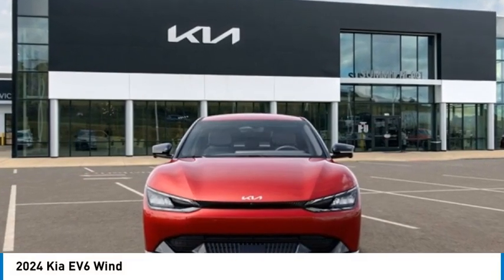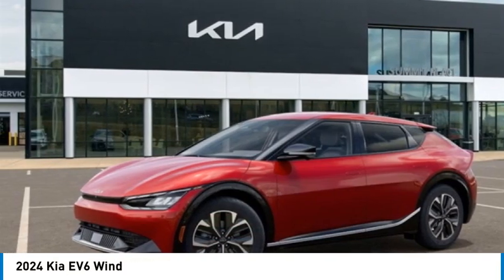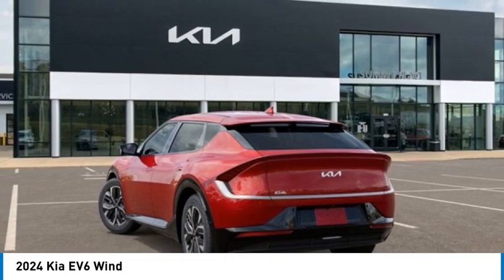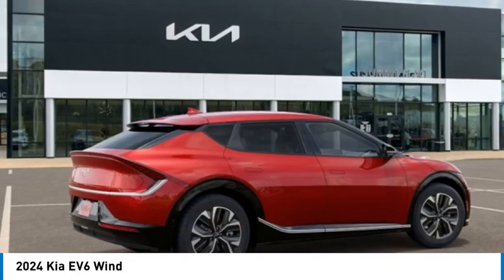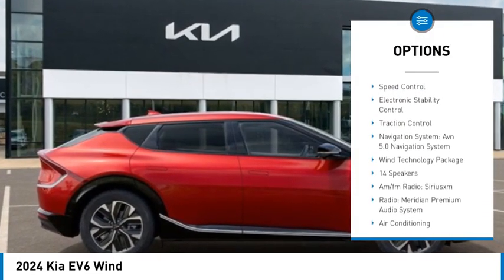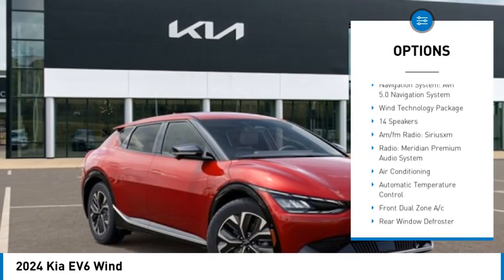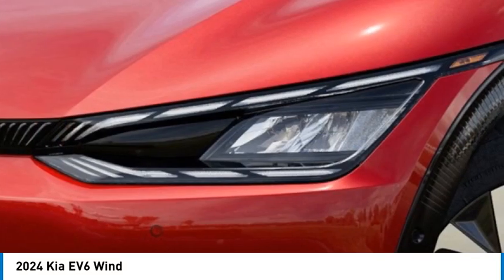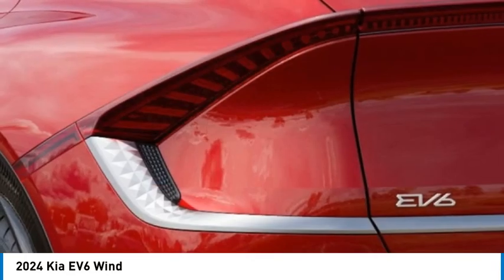2024 Kia EV6 N24010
2024 Kia EV6 Wind